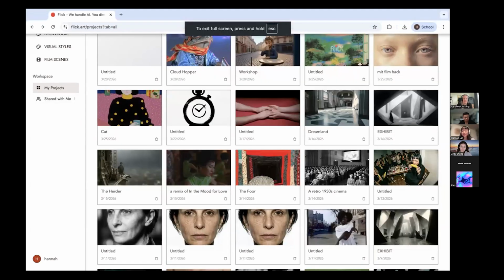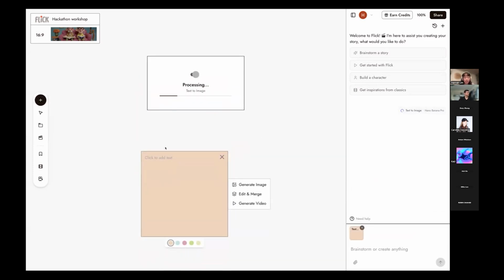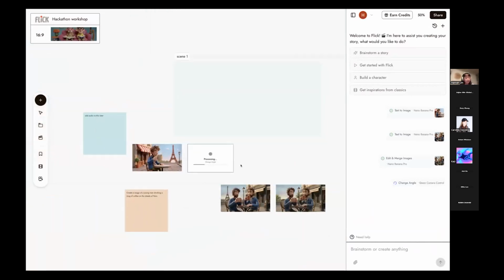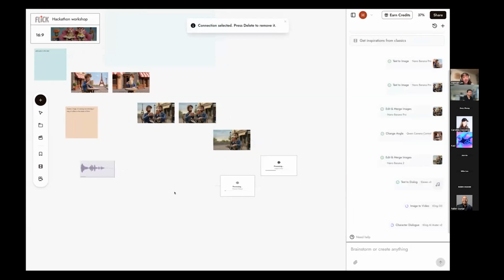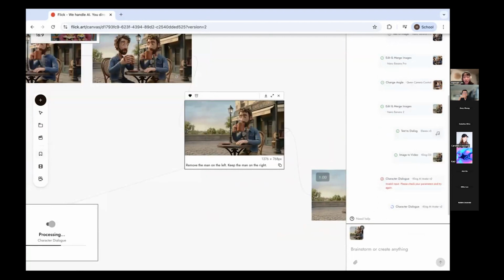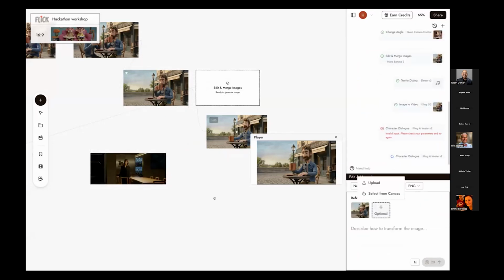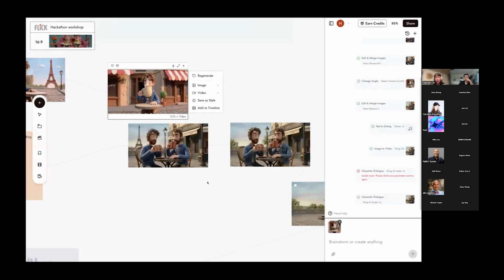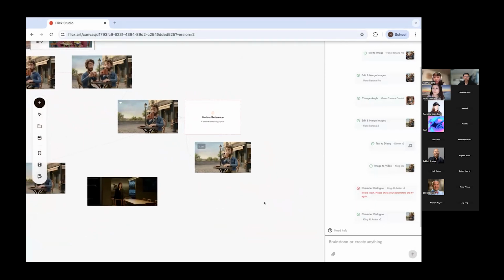Flick Online Workshop | 2026 Global AI Film Hack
Flick Workshop!
 Flick Special Award🏆
Winner Prizes:
- Flick Filmmaker Residency Summer 2026 Seat — mentorship and production support for your next film
- One-year free Flick Studio Subscription ($1440 value)
- Featured spotlight on Flick's app homepage and social media channels